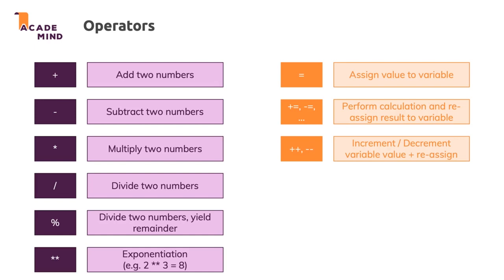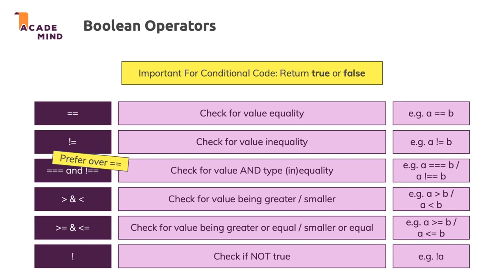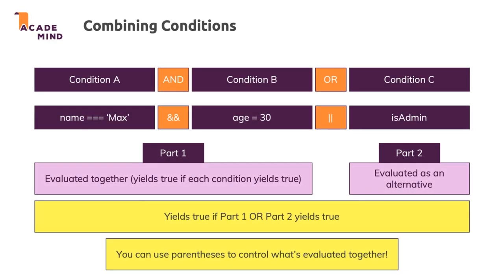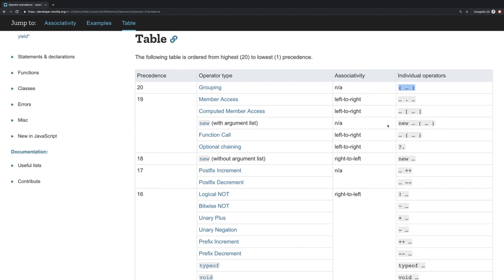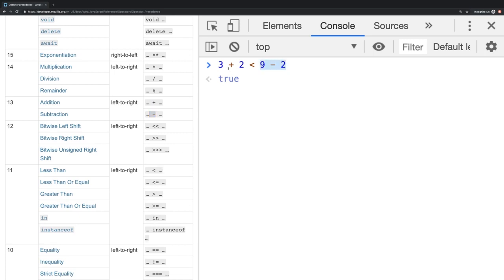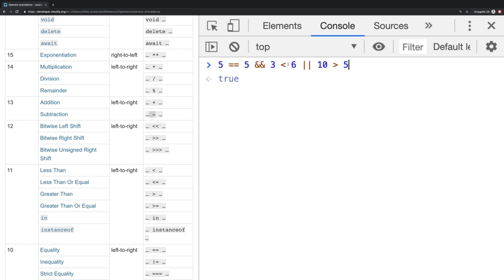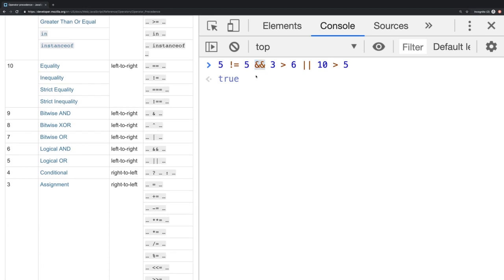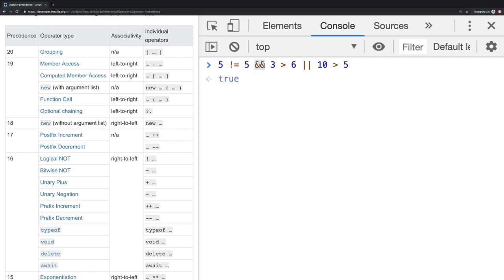8 Understanding Operator Precedence